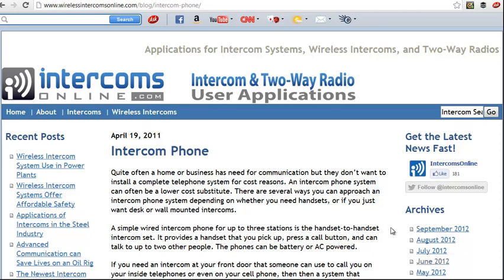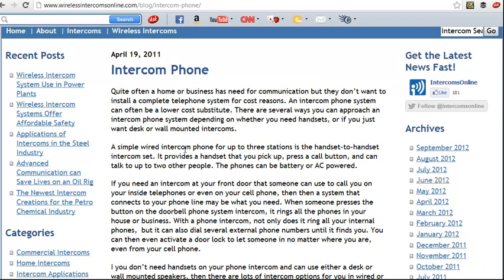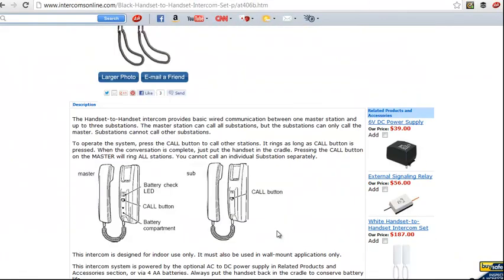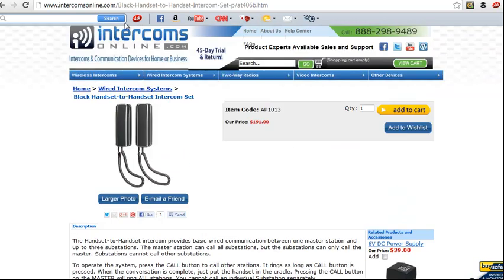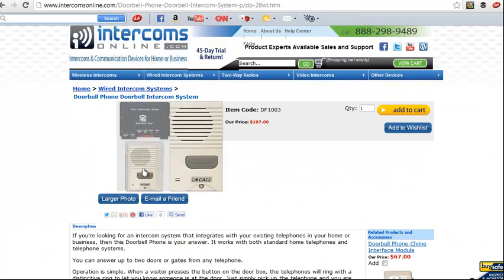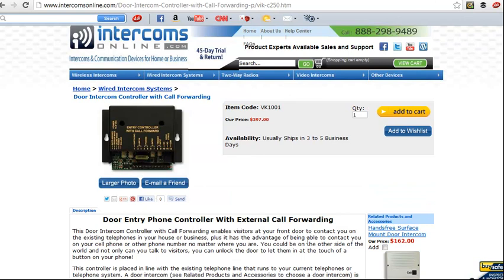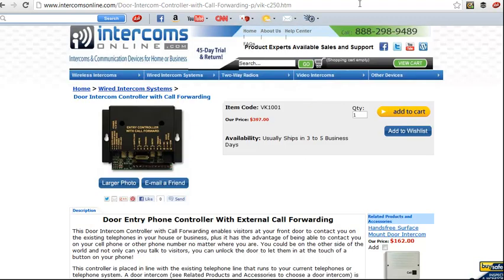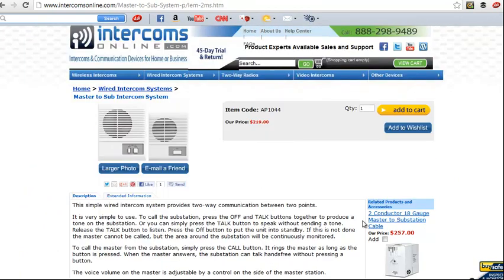Intercom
http If you don't need a full telephone system, but still have a communication need, perhaps an intercom phone will do the trick.